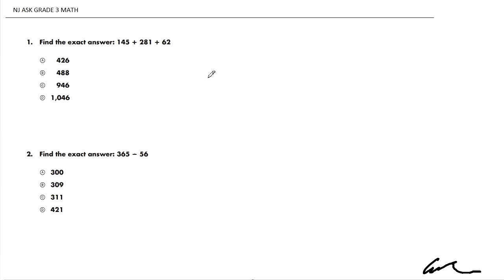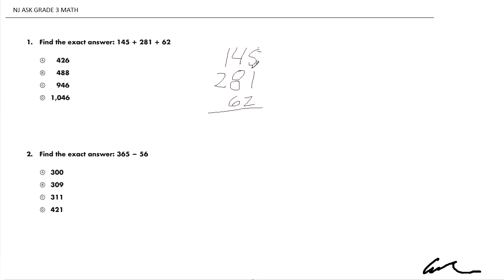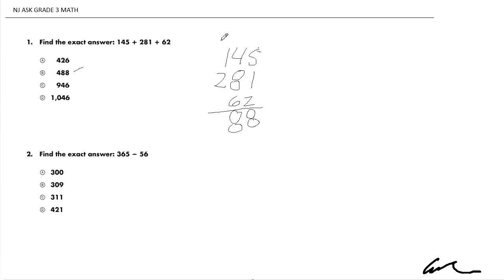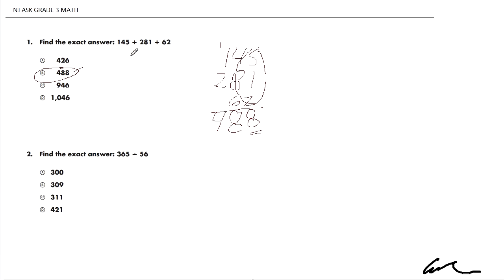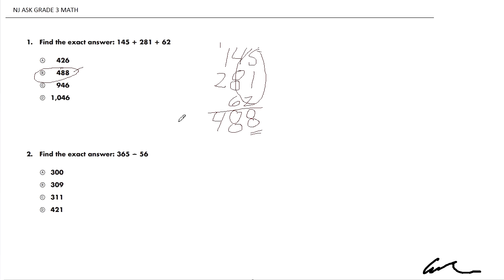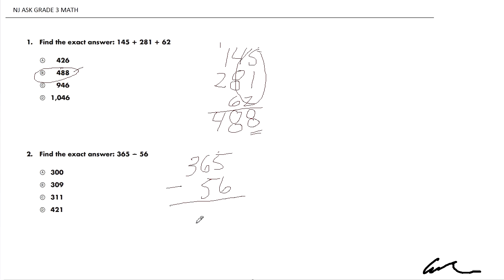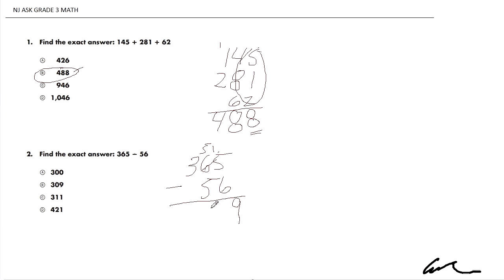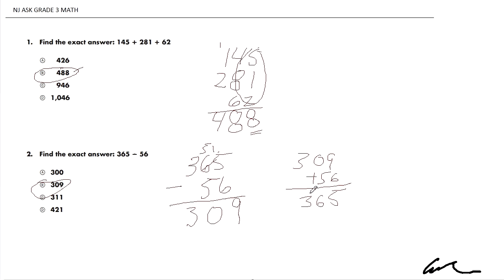NJ Ask Grade 3 Released Sample - Question 1 and 2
Review Question 1 and 2 from NJ Ask Grade 3 Released Sample